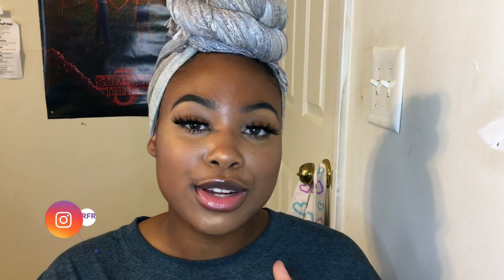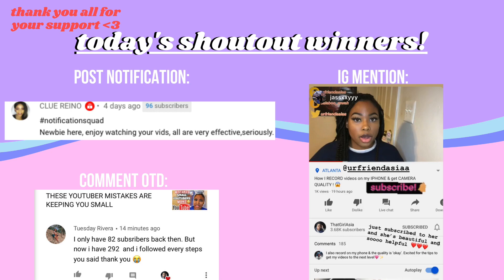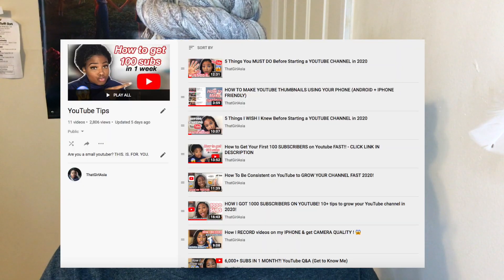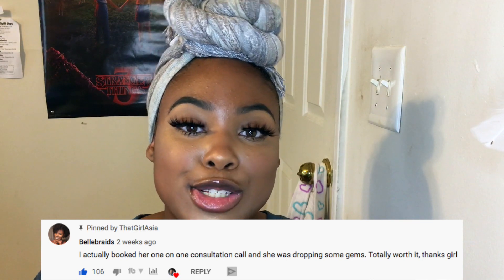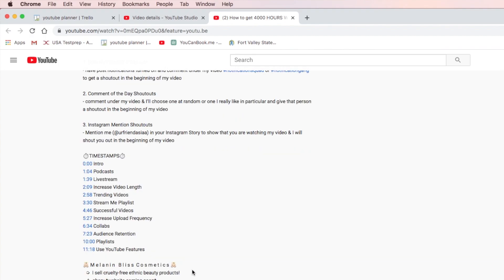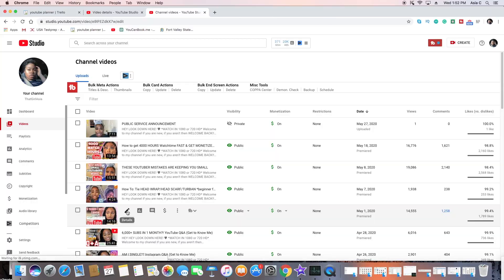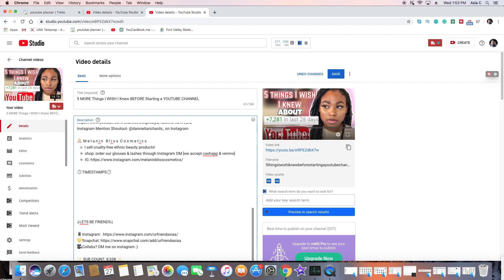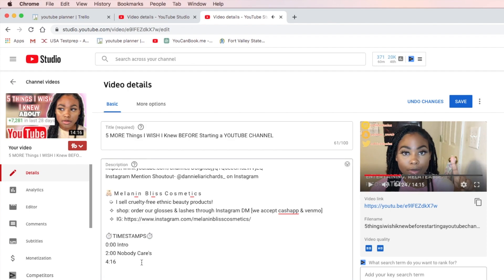NEW Youtube Chapter TIMESTAMP Feature???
This is a video of me telling you the benefits of using time-stamps in your video and walking you through step by step on how to do it. I kept seeing different people use time stamps and I had no idea what they were or what to put in the search. I was putting "how to separate points in video with youtube" and "how to add titles next to time in videos" etc. LUCKILY, with the help of 3 vids I figured out how to do it and why it's so important to incorporate into your videos. I hope you enjoy(ed) this video and even if you didn’t give it a thumbs up anyway lmao.

Need help growing your YouTube Channel? Click on the link to book me for a 1 on 1, 20 minute consultation call through Zoom ➔

:::::::::♡ HOW TO GET A SHOUTOUT (3 ways) ♡:::::::::

1. Post Notification Shoutouts
- have post notifications turned on and comment under my video notificationsquad or notificationgang to get a shoutout in the beginning of my video

2. Comment of the Day Shoutouts
- comment under my video & I’ll choose one at random or one I really like in particular and give that person a shoutout in the beginning of my video

3. Instagram Mention Shoutouts
- Mention me (@urfriendasiaa) in your Instagram Story to show that you are watching my video & I will shout you out in the beginning of my video

👼🏻 M e l a n i n   B l i s s  C o s m e t i c s 👼🏻
   ➭  I sell cruelty-free ethnic beauty products!

⏱️TIMESTAMPS⏱️
0:00 Intro
1:30 Benefits of Using Time Stamps
2:23 How to Place Time Stamps
3:20 Outro

::::::::: CREATOR BIO :::::::::

Why hello there you sexy specimen. My name is Asia! I enjoy creating content, traveling, giving myself TED talks on the toilet, and experiencing all the beauties and miseries of this here life. On this channel, I post beauty & lifestyle related content...amongst other things hehe. Thank YOU for taking the time to watch me, support me, and grow with me. YOU’RE AMAZEBALLS!

🌈THIS VIDEO: NEW Youtube Chapter TIMESTAMP Feature??? (thumbnail inspo -
kliksphilip)

today’s quote:

"Please, I can't breathe. My stomach hurts. My neck hurts. Everything hurts. They're going to kill me." - George Floyd

:::::::::♡ FAQ ♡:::::::::
name: asia *like the continent*
age: 18
Birthday: april 7
zodiac sign: aries
camera: iphone 6S
editing software: imovie
nationality: American
ethnicity: just black :)